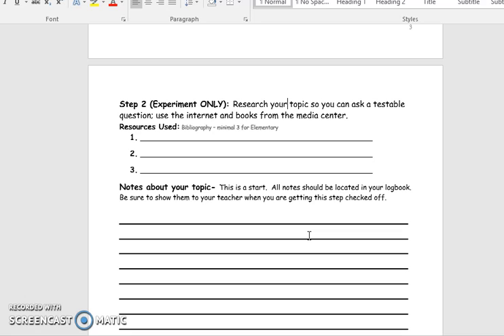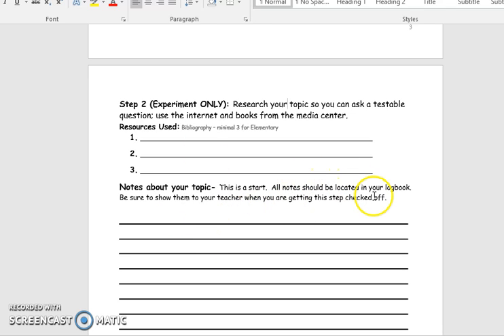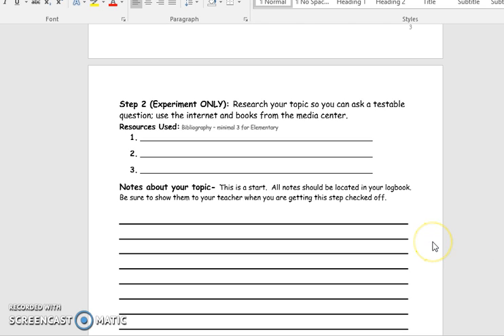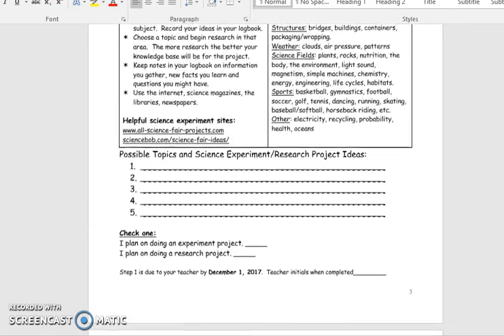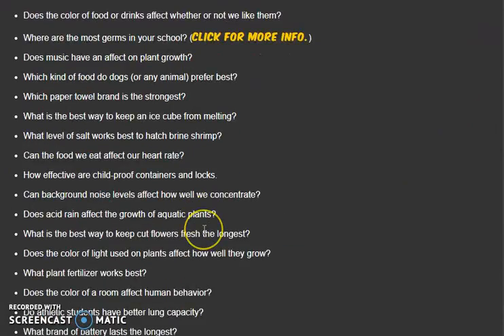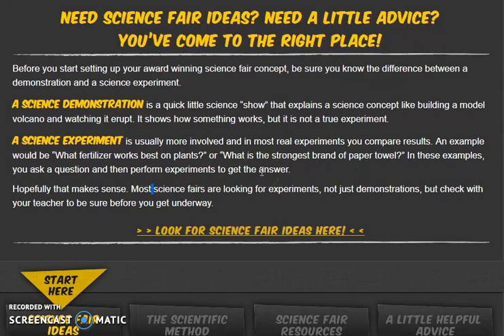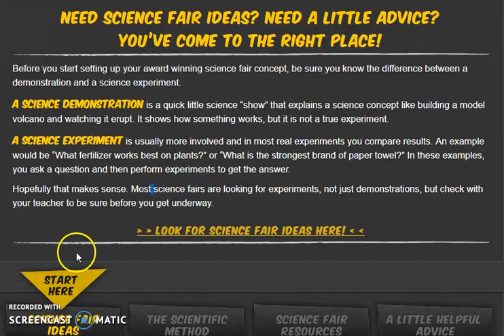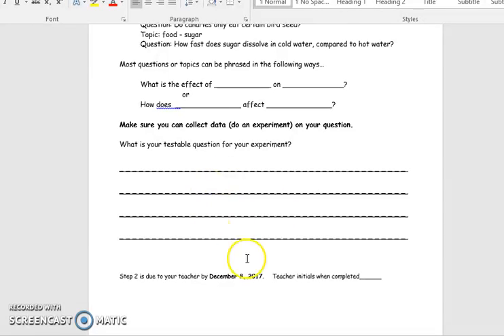Student Handbook - Step 2 for Experiments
Information about Step 2 for experiments in the Newell Science Night Student Handbook